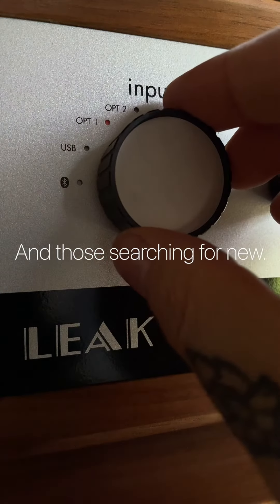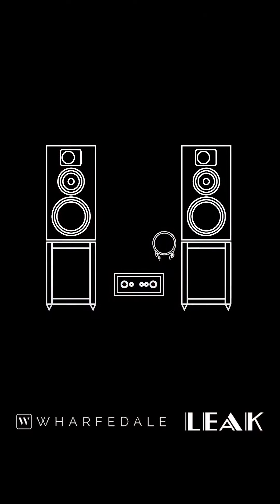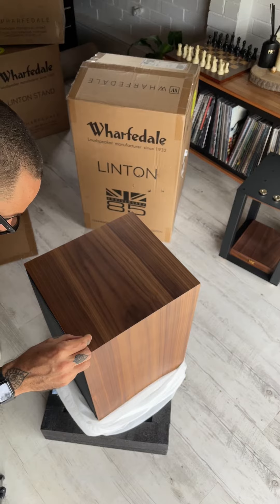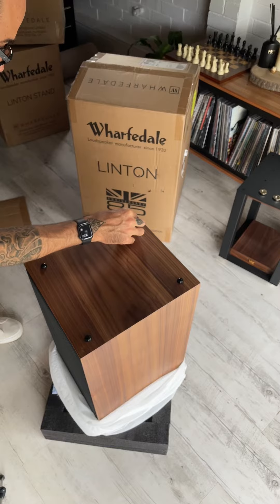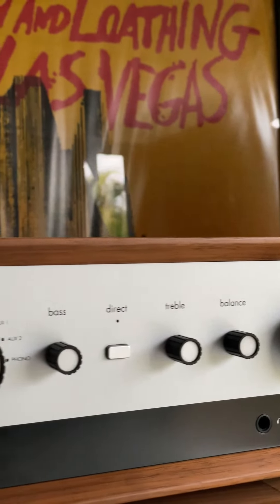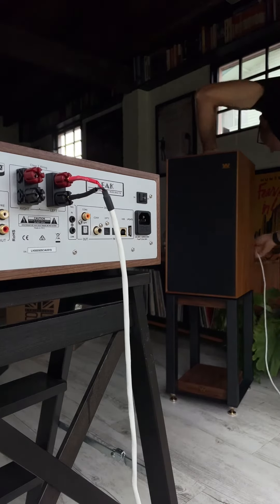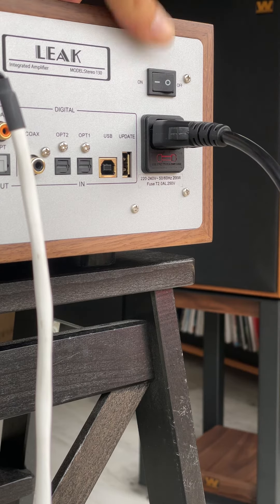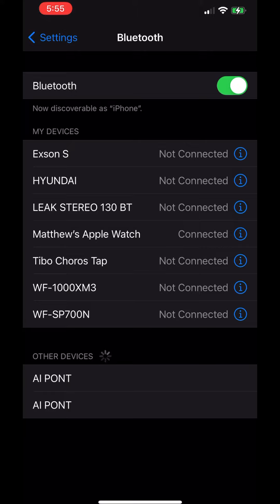The Single Malt Hi-fi System | Setup Instruction Guide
Walkthrough the set-up of the Single Malt hi-fi system as Matt shows you how to get listening in a few simple steps.

This system includes:
Wharfedale Linton Heritage Speakers
Leak Stereo 130 Integrated Amplifier
QED Terminated Cables